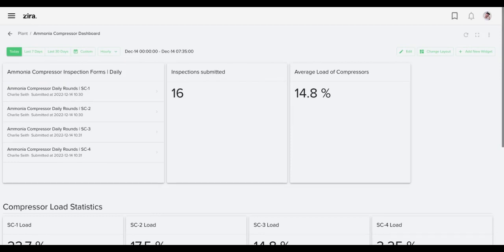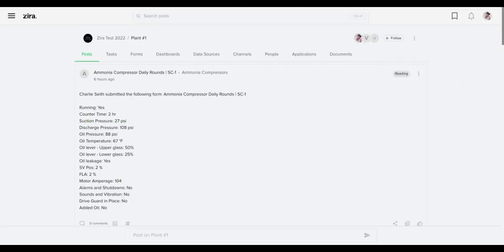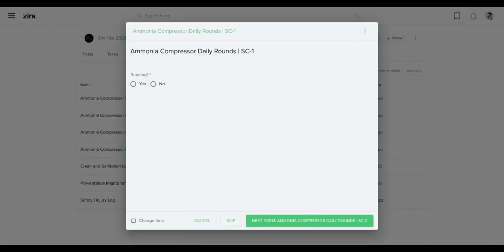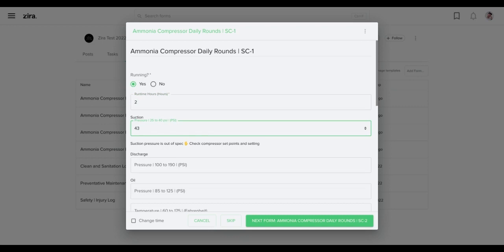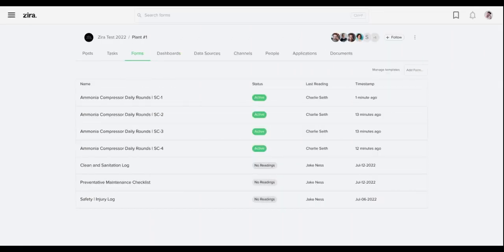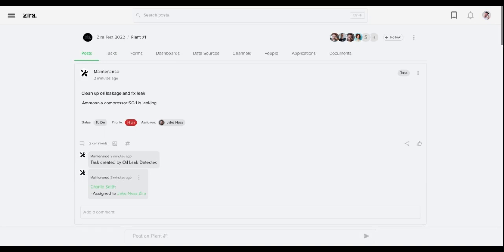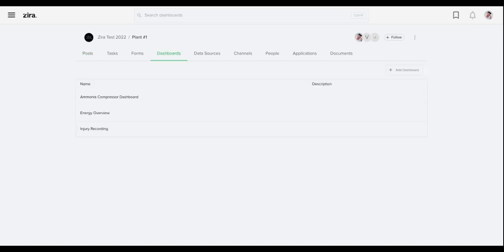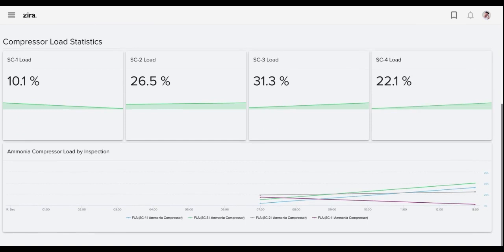Conducting Inspections on Ammonia Compressors using Zira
Welcome back to Zira! In this guided video, we will show you how a facilities technician can conduct inspections on your ammonia compressors on our platform.

Easily keep track of your compressor’s run time, pressure, temperature, and much more.